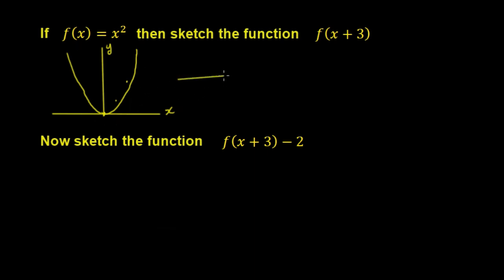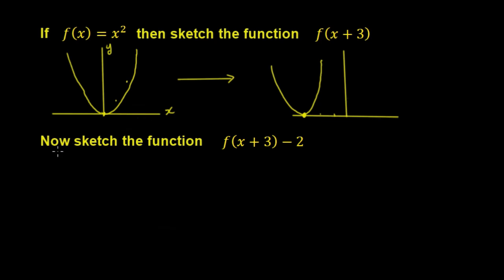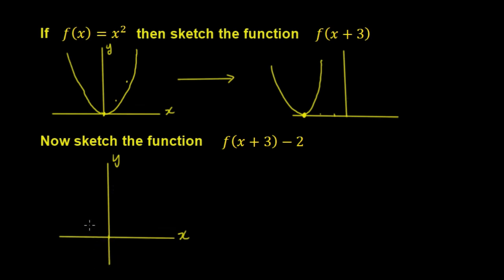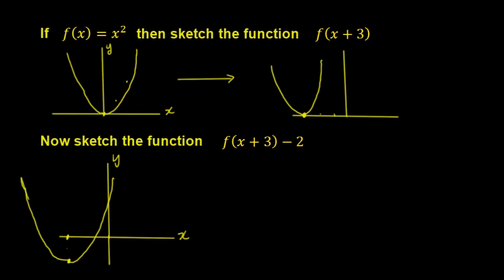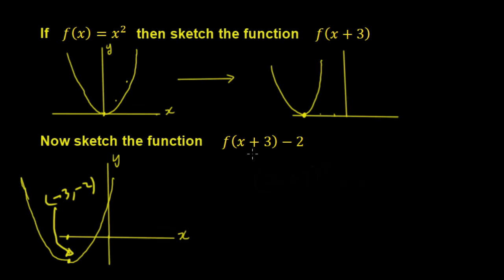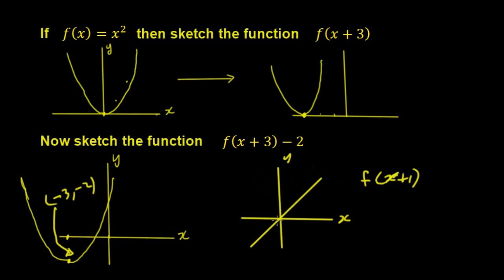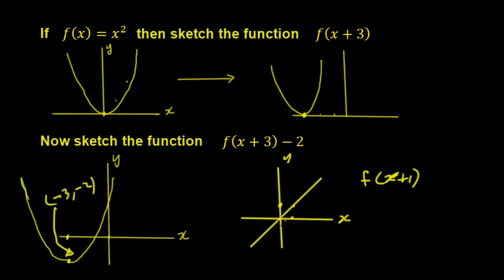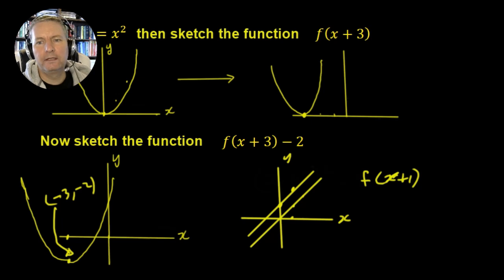Practice Video Manipulating Functions